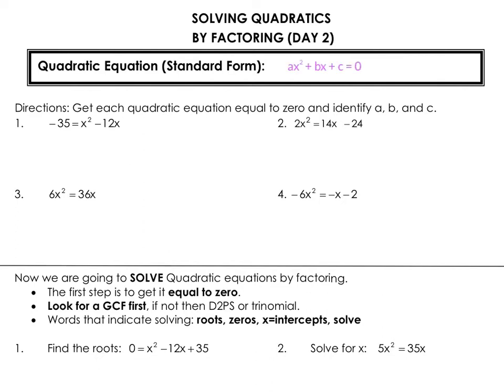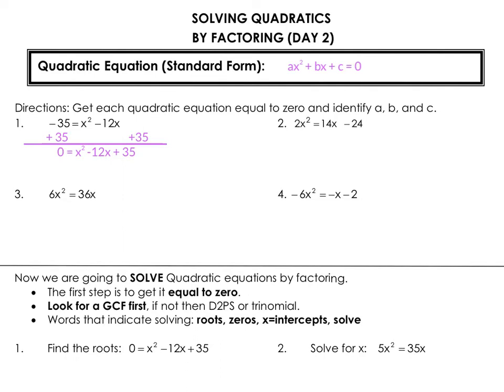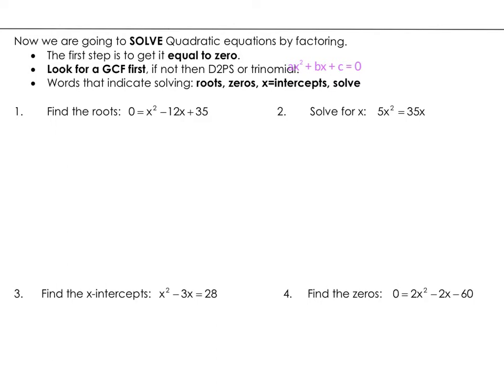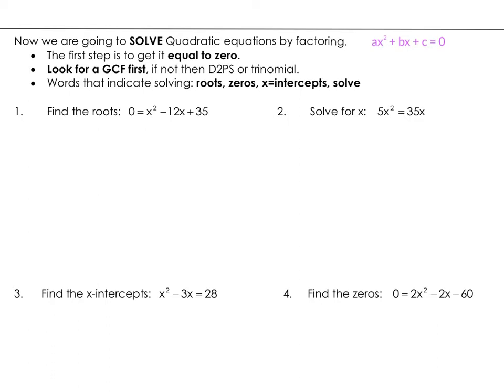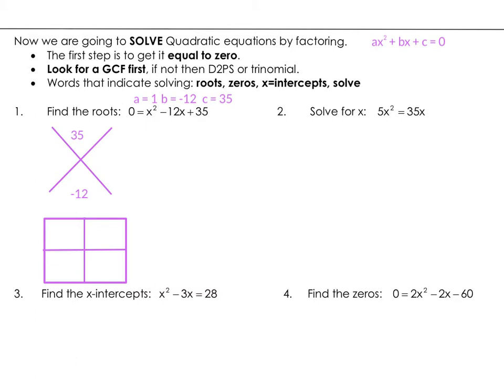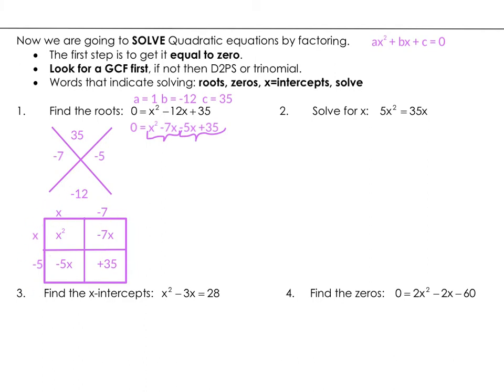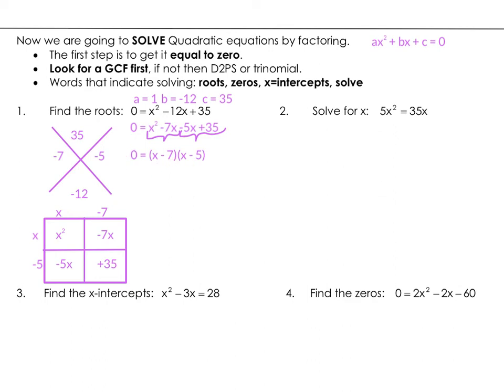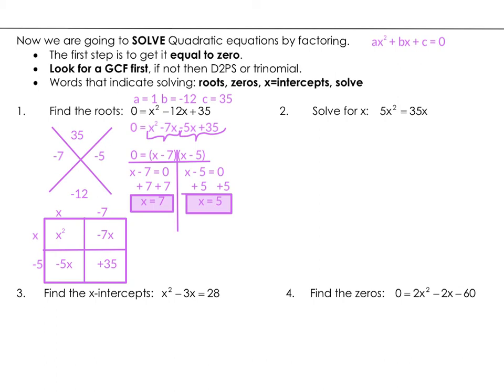Video 10-1 Solving Quadratics by Factoring.mp4